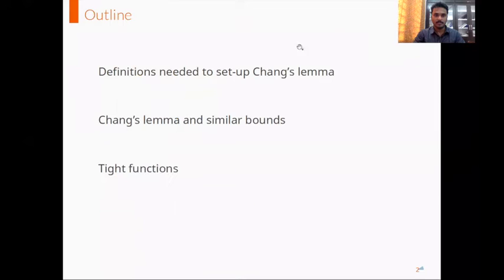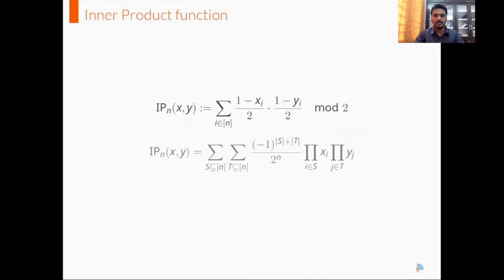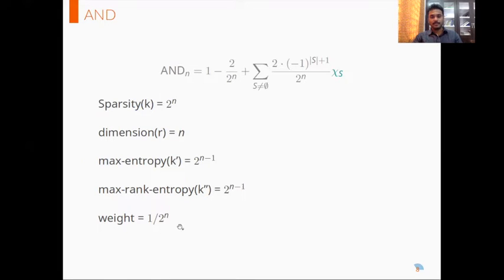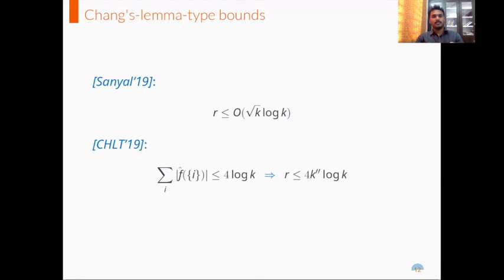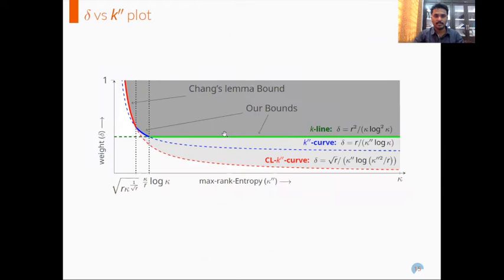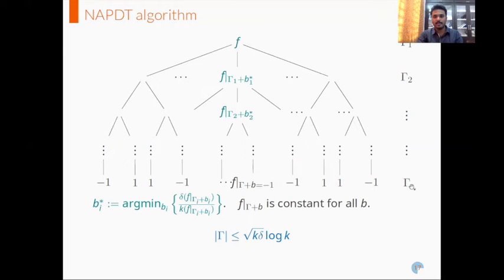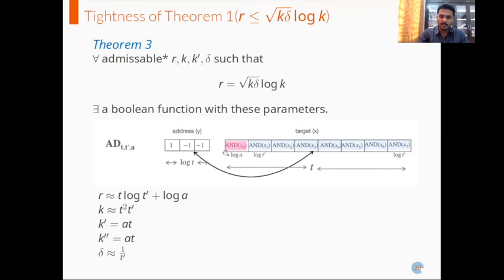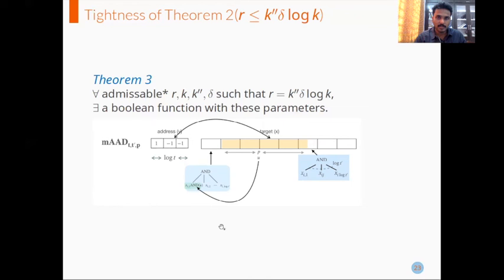Tight Chang's lemma type bounds for Boolean functions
Sourav Chakraborty, Nikhil S Mande, Rajat Mittal, Tulasimohan Molli, Manaswi Paraashar and Swagato Sanyal